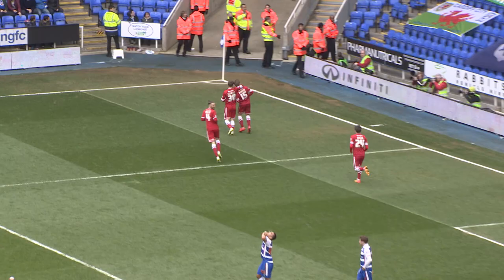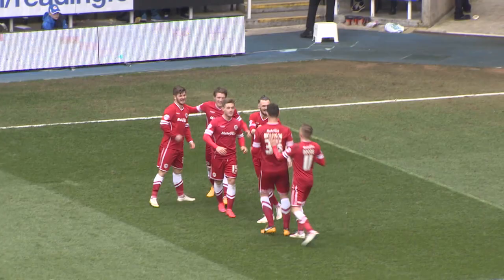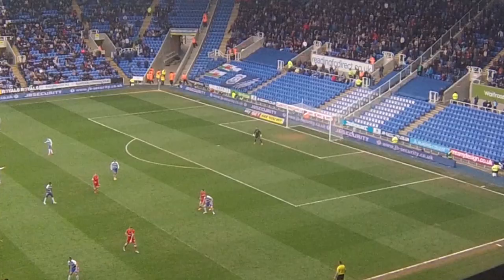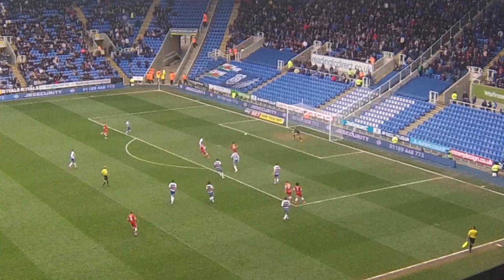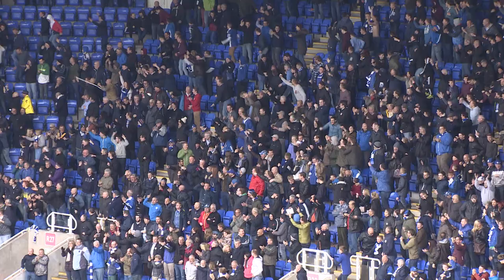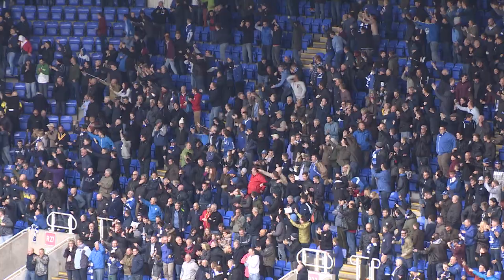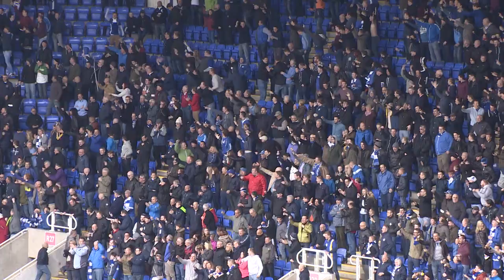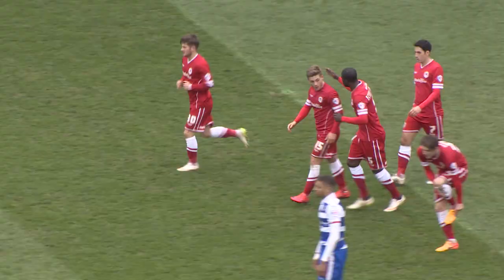CONOR McALENY GOAL v READING